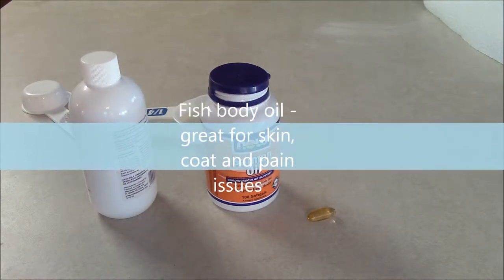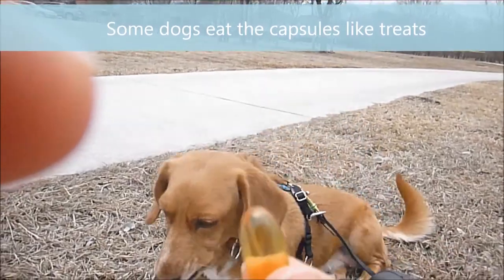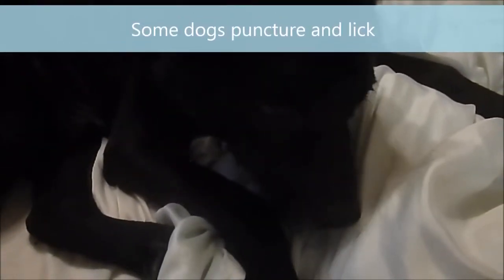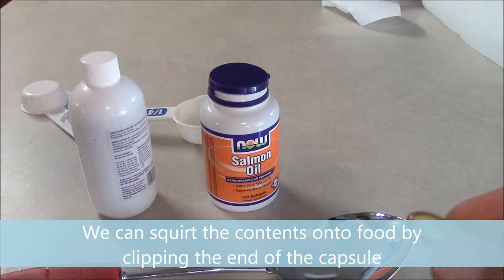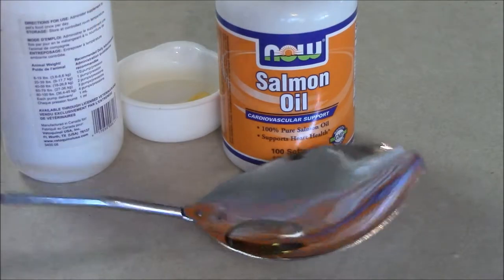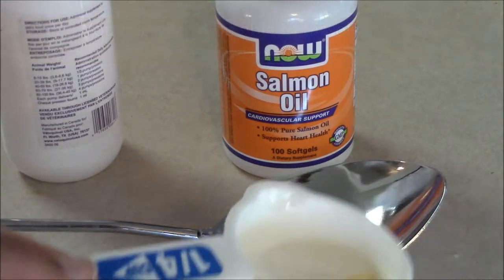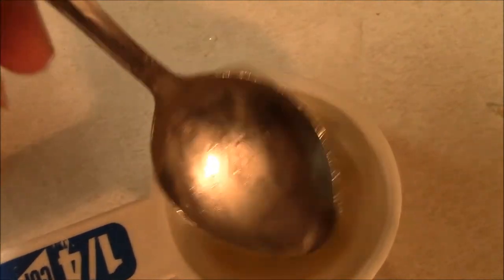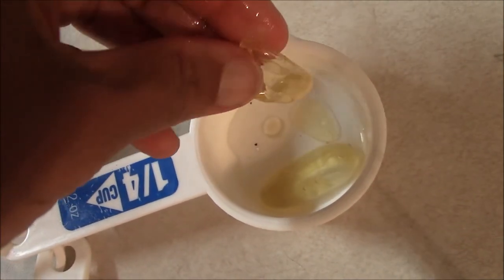Giving fish body oil to our pets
Consult with your vet before adding/changing foods/suppliments